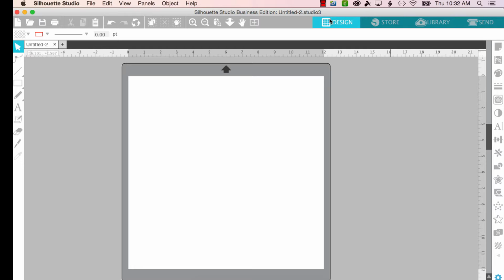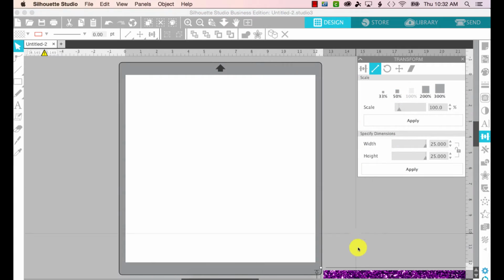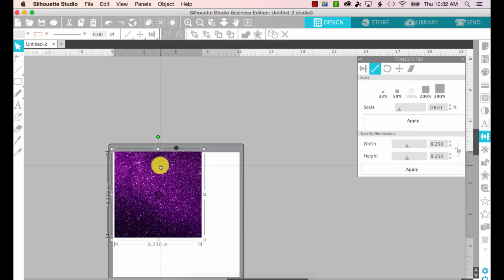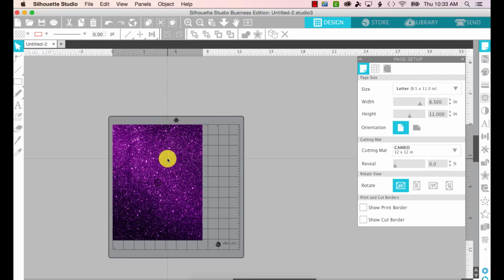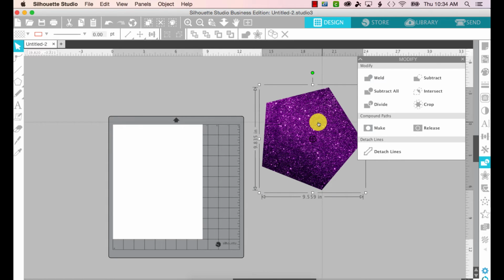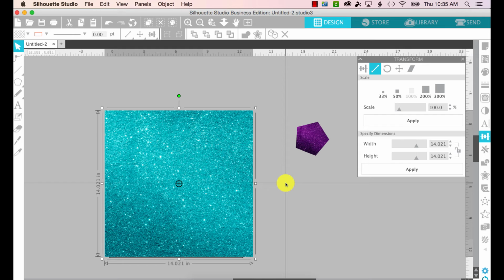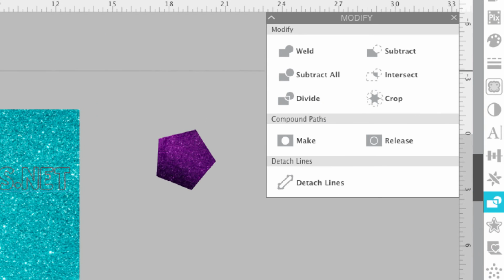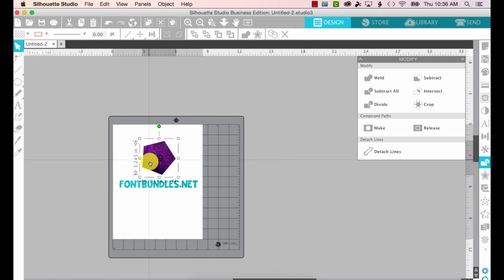How to use digital papers in Silhouette Studio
Learn how to use digital papers in Silhouette Studio in this tutorial where we show you how to upload digital papers and use them to create shapes and patterned lettering for your projects. Full written guide below 👇